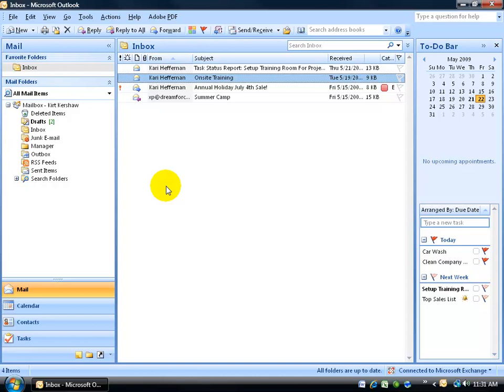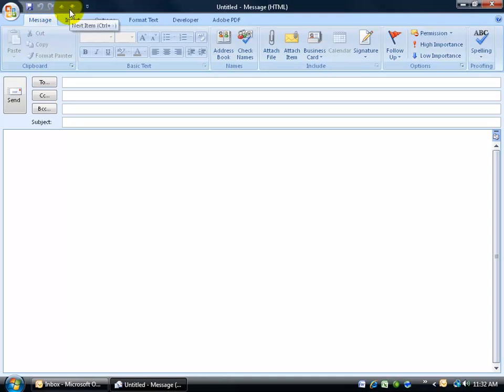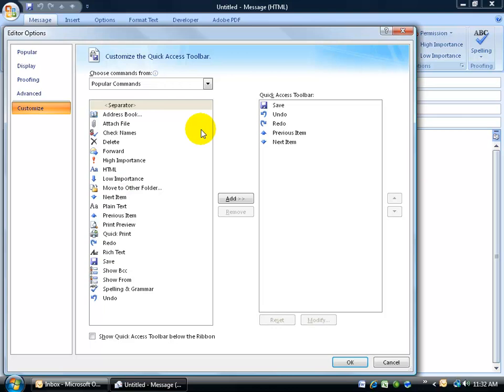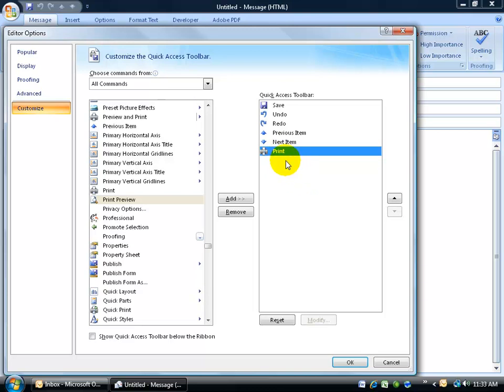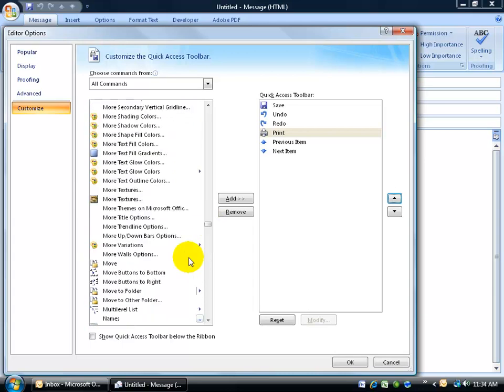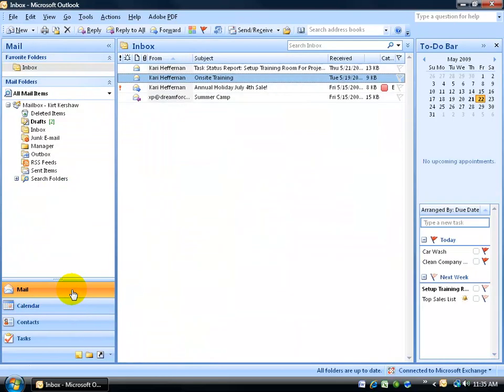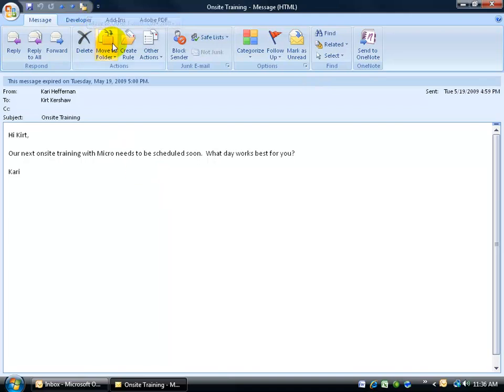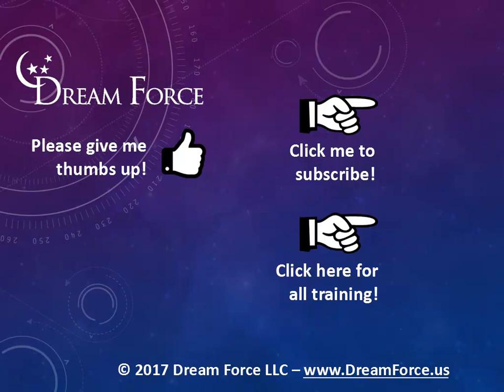Outlook 2007: Customize Quick Access Toolbar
Outlook 2007 training video on how to customize the Quick Access Toolbar including: adding and removing commands.